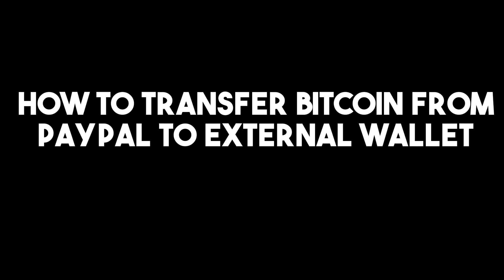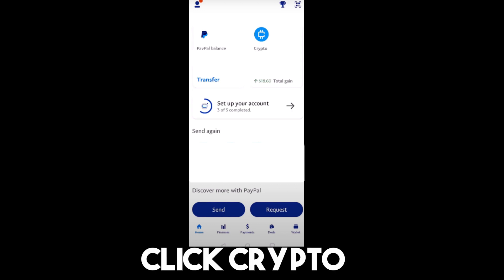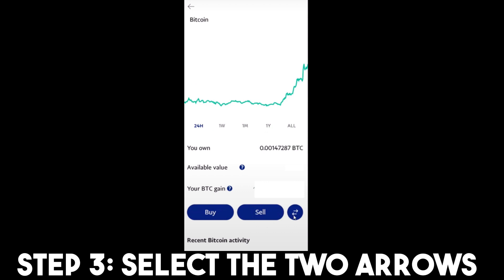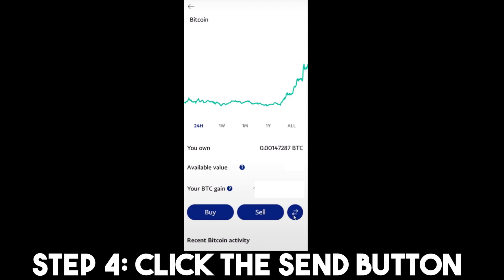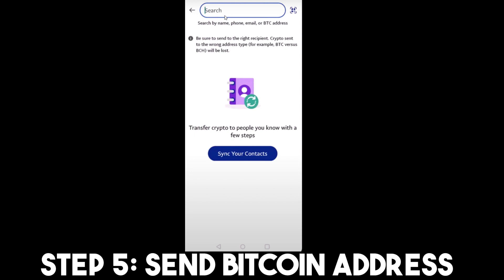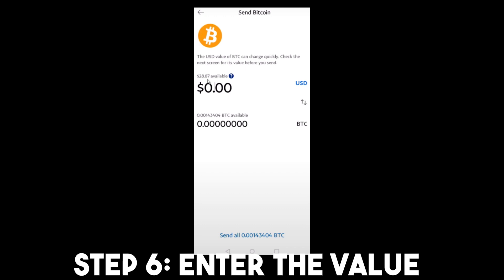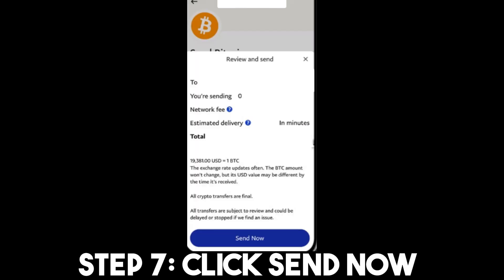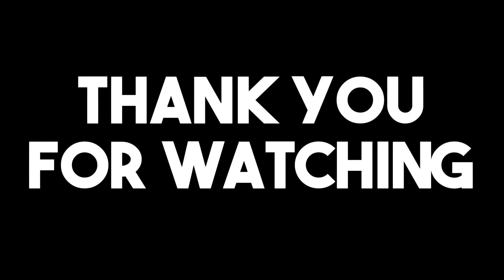How to Transfer Bitcoin from PayPal to an External Wallet (2023) - Step-by-Step Guide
Ready to move your Bitcoin from PayPal to an external wallet? This 2023 guide will walk you through the process step by step, ensuring you have full control over your cryptocurrency. Secure your assets and learn how to make the transfer hassle-free.

- Navigating to Cryptocurrency: Find the cryptocurrency section in your account.
- Selecting Your Bitcoin Balance: Choose your Bitcoin balance for withdrawal.
- Initiating the Withdrawal: Start the process to withdraw your Bitcoin.
- Entering Your External Wallet Address: Input your external wallet's Bitcoin address.
- Confirming the Transfer: Verify the details and confirm the transaction.
- Reviewing Transaction Status: Keep an eye on the status of your withdrawal.
- Securing Your Bitcoin: Learn about the importance of safely storing your Bitcoin in an external wallet.

Take Control of Your Cryptocurrency
Transferring Bitcoin from PayPal to an external wallet is an important step in securing your assets. Our guide simplifies the process, giving you the confidence to manage your cryptocurrency independently.

Stay updated with the latest cryptocurrency insights, tips, and tricks.

PayPalBitcoinTransfer, CryptoTips, BitcoinSecurity, Cryptocurrency2023

✍️ Share Your Crypto Experiences! ✍️
Have you successfully transferred Bitcoin from PayPal to an external wallet, or do you have questions about the process? Share your experiences or inquiries in the comments below. We're here to help you navigate the world of cryptocurrency!

Secure your cryptocurrency and gain full control—watch, learn, and transfer your Bitcoin in 2023! 🚀🌐